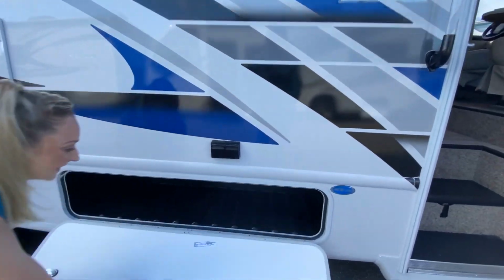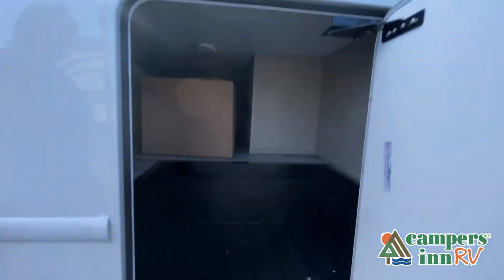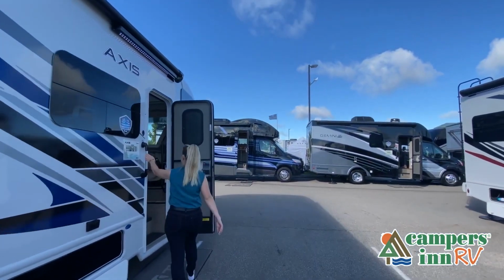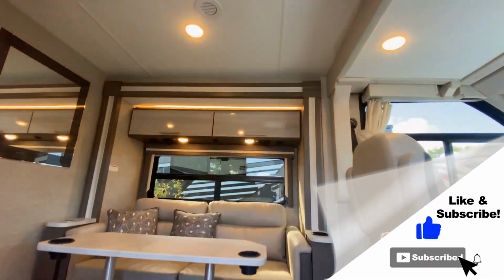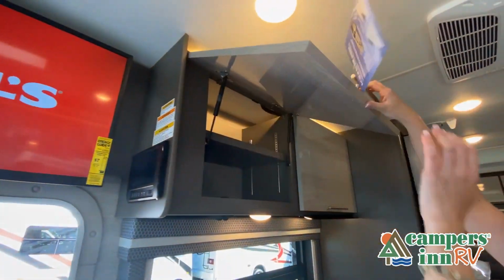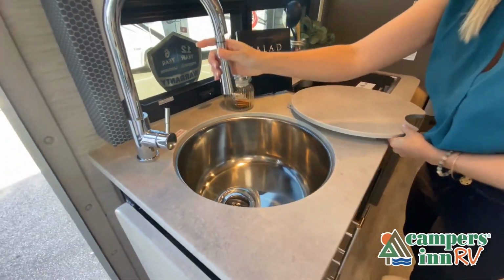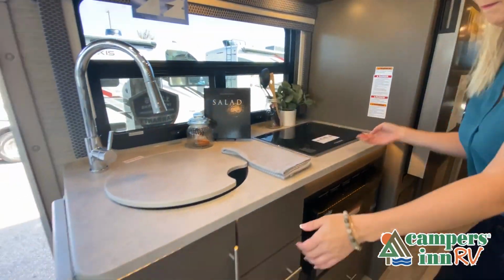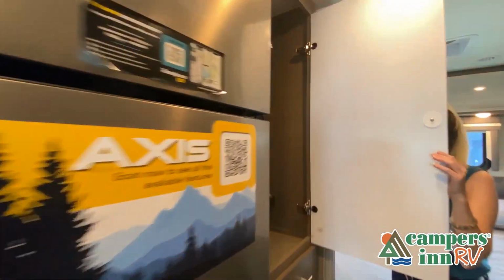Thor-Axis RUV-24.1 - by Campers Inn- America's Trusted RV Resource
Thor Motor Coach Axis RUV Class A gas motorhome 24.1 highlights:

Exterior 32" LED TV
Convertible Twin Beds
Coffee Table
Drop-Down Cab Bunk
Sofa Bed

If you want a motorhome that is going to enhance your lifestyle without adding extra burdens, then this Axis RUV is precisely what you need. The two twin beds are able to be converted into a king-size bed giving you the ability to choose how you want your space to function, and the powered drop-down bunk over the cab also allows you to decide when you want to adjust it. You will never have to argue over which movie to watch because with three 32" LED TVs, everyone can tune into their own station, and the removable pedestal table will come in handy to hold your popcorn and other movie-time snacks.

The Axis RUV Class A gas motorhome by Thor Motor Coach was made to allow you to travel wherever you want to go and whenever you feel like it! You will appreciate the easy-to-clean vinyl flooring, the comfortable seating, the extra sleeping accommodations, and the great kitchen amenities. Because of its compact size, the Axis is easy to park and provides an ease in maneuverability on the road. The large exterior storage space gives you peace of mind knowing that there will be room for all of your essentials, even the more cumbersome items, and the full bathroom prevents you from spending unnecessary time searching for rest stops.
Campers Inn- America's Trusted RV Resource
36 Locations and Growing!
        ARIZONA
        ALABAMA
        Madison, AL
        DAKOTAS
        Bismarck, ND
        Minot, ND
        FLORIDA (NORTH)
        FLORIDA (CENTRAL)
        Leesburg, FL
        Ocala, FL
        GEORGIA
        Acworth, GA
        Macon, GA
        Savannah, GA
        Tucker, GA
        MIDWEST
        Collinsville, IL
        Davenport, IA
        Louisville, KY
        Naperville, IL
        Richfield, WI
        Troy, OH

        NORTHEAST
        Kingston, NH
        Merrimack, NH
        Raynham, MA
        Sewell, NJ
        Toms River, NJ
        Union, CT
        NORTH CAROLINA
        Kings Mountain, NC
        Mocksville, NC
        Raleigh, NC
        SOUTH CAROLINA
        Charleston, SC
        Conway, SC
        Myrtle Beach, SC
        PENNSYLVANIA
        Philadelphia, PA
        Pittsburgh, PA
        VIRGINIA
        Fredericksburg, VA